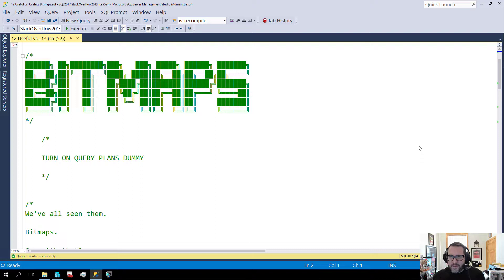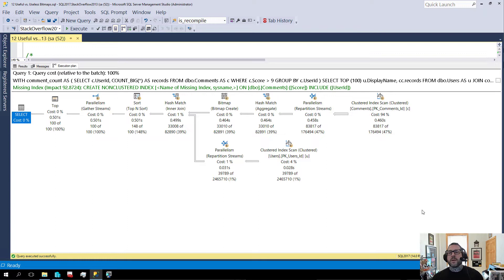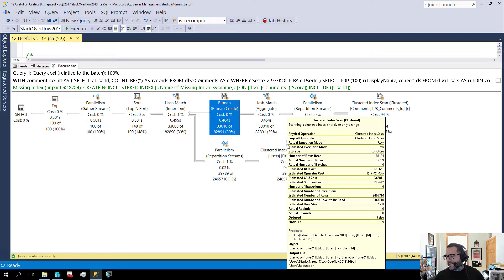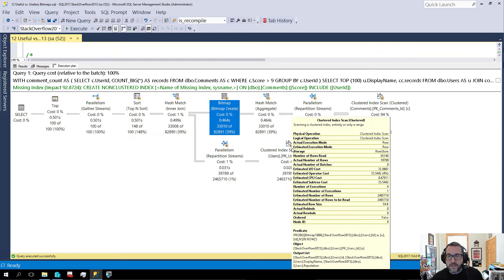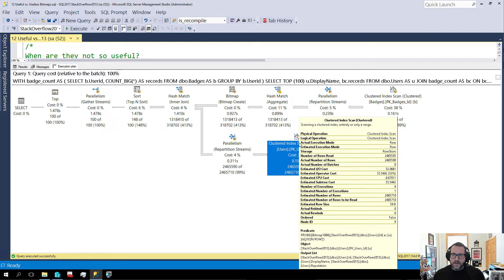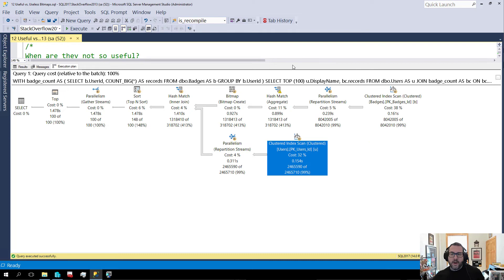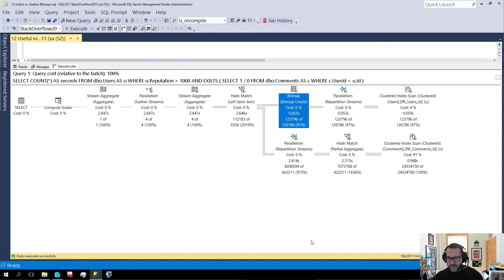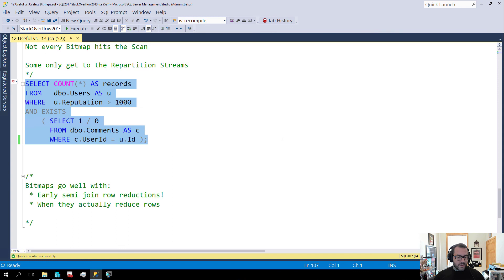14 SQL Server Performance Tasting Menu Useful vs Useless Bitmaps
BITMAPS! They're things. They're in query plans.

Are they good? Bad? Somewhere in between?